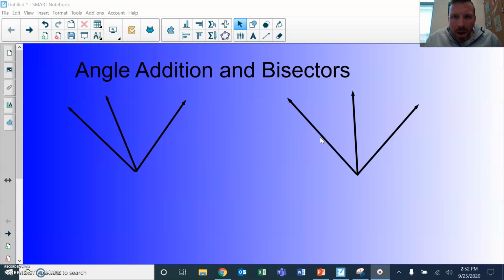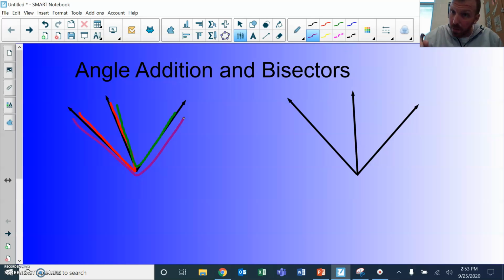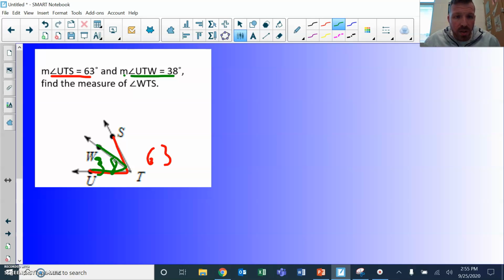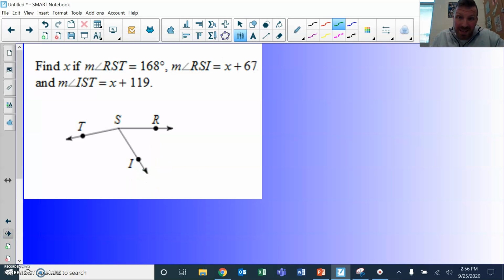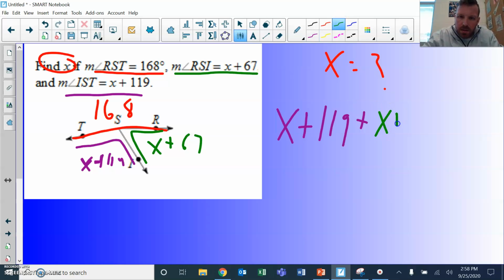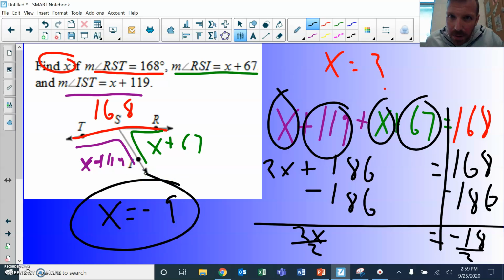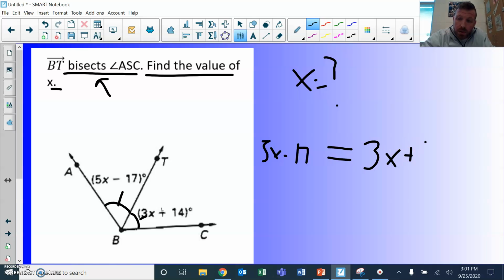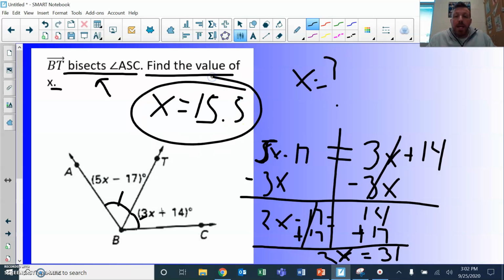Angle Addition and Angle Bisectors